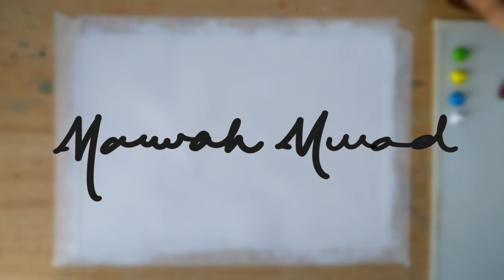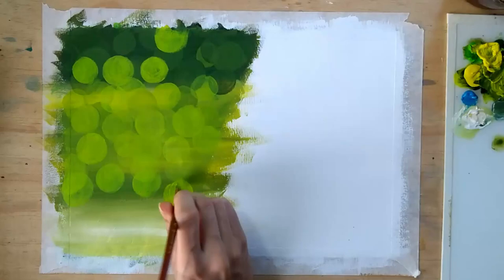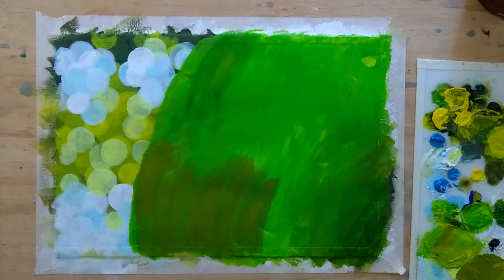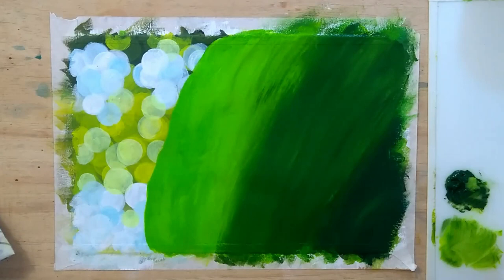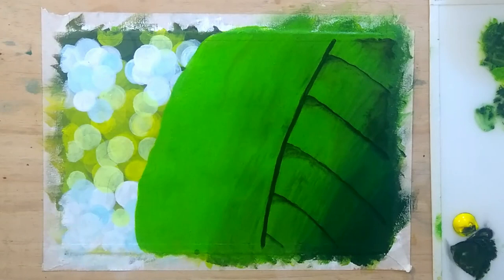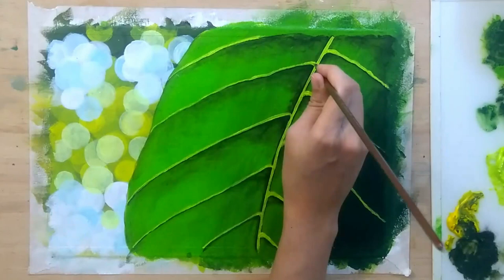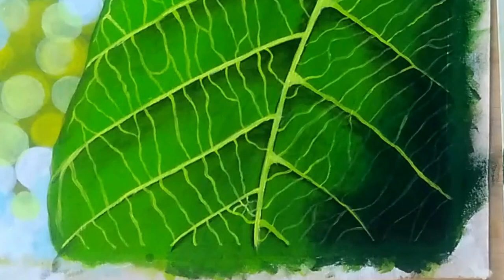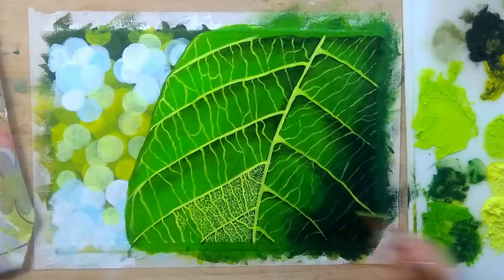Paint a MACRO Leaf in Acrylics | Painting Timelapse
Here is a painting timelapse for macro photograph of a leaf.